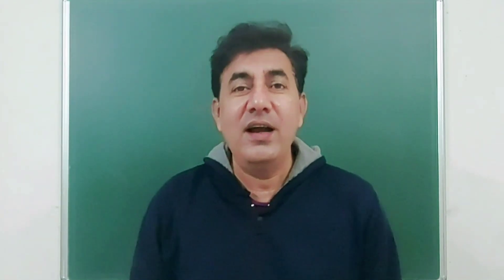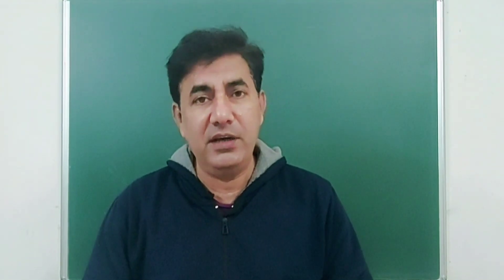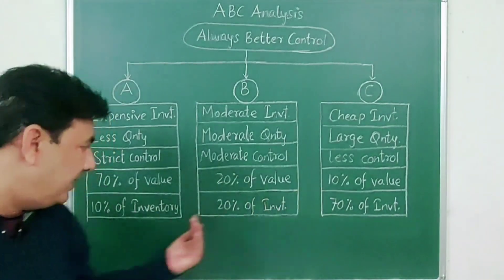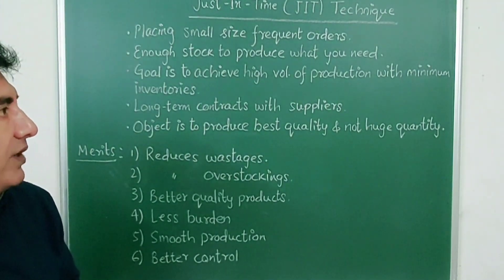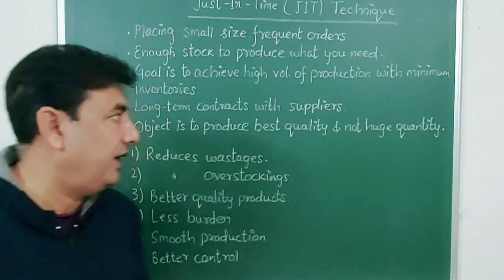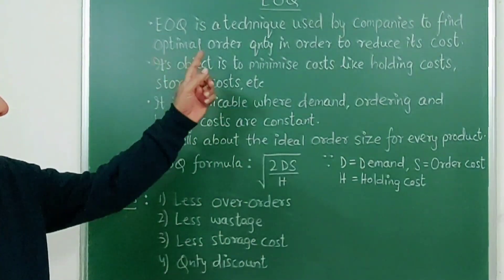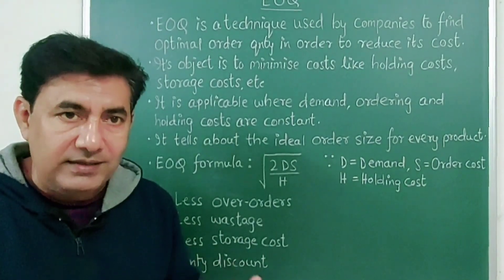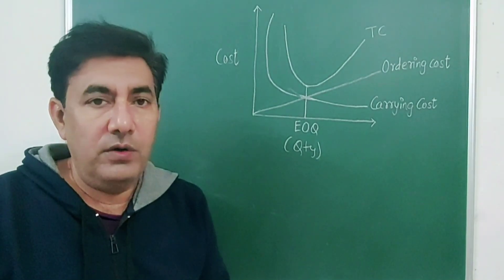MCO-07 Techniques of Inventory Control Unit-18 ABC Analysis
I have explained three important techniques of Inventory control such as: ABC ANALYSIS
Economic Order Quantity
Just In Time Techniques.
I hope it will help students of IGNOU MCOM MCO-07 BCOM BBA CA INTER.